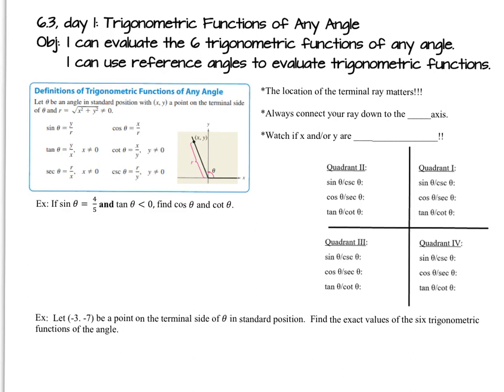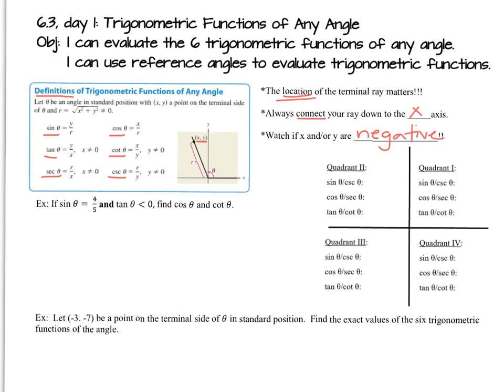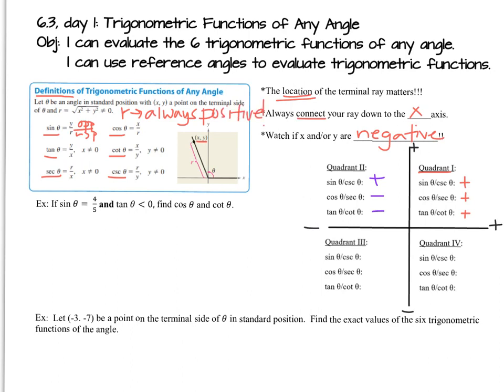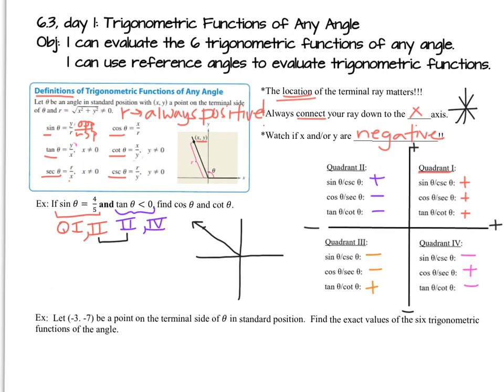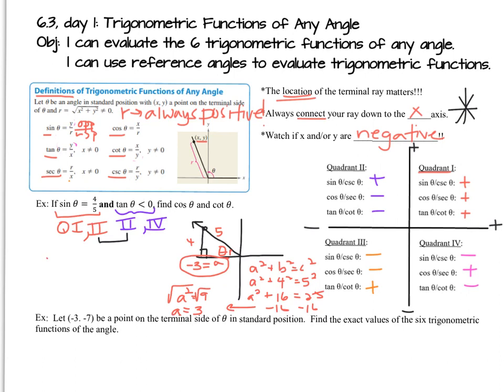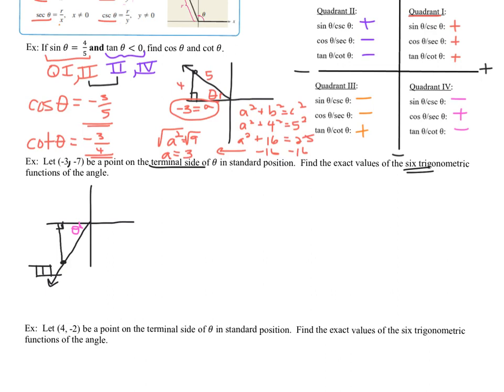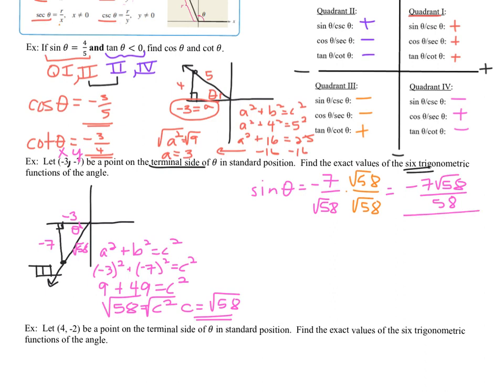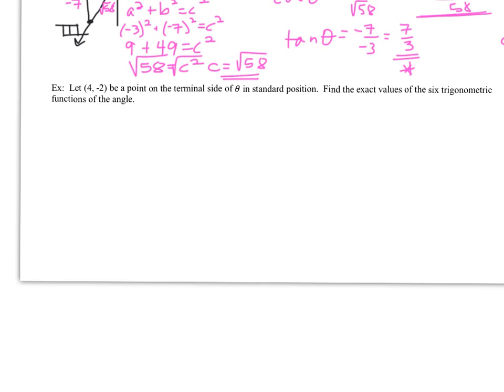T 6.3, day 1 p1